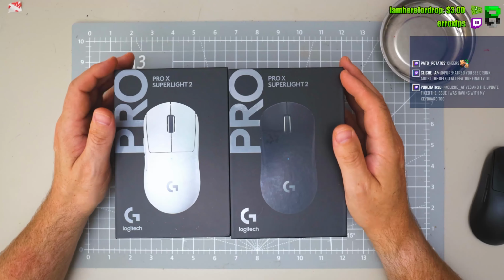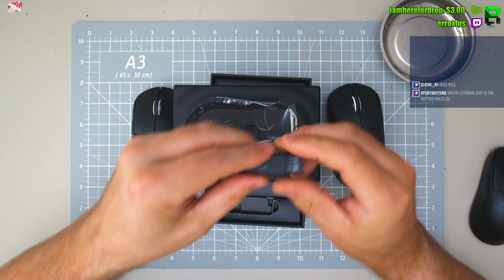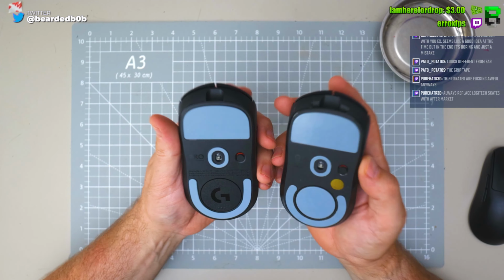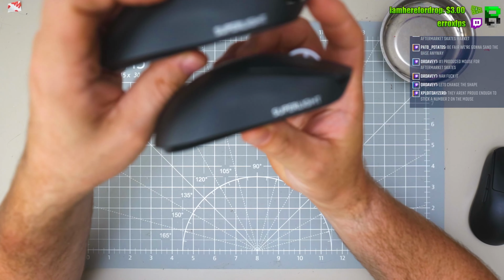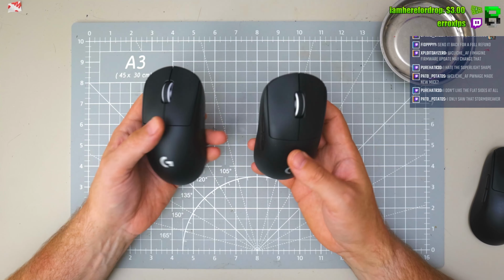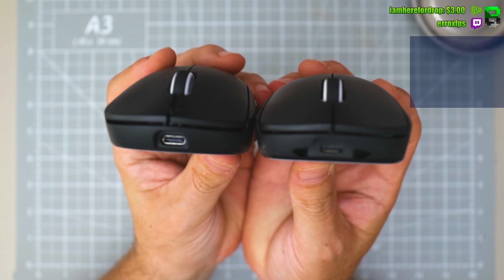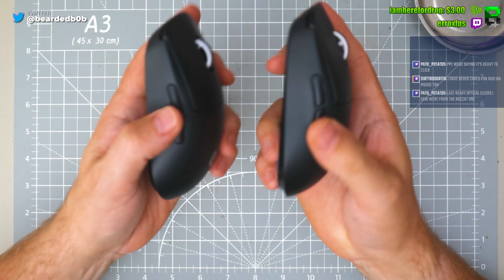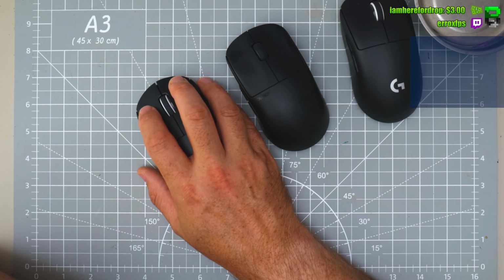Logitech G Pro X Superlight: V2 Letdown? Find Out Why!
Diving deep into the much-anticipated Logitech G Pro X Superlight 2, we compare it head-to-head with its predecessor, the V1. Were the updates worth the wait, or did they fall short of expectations?

Maximize your gaming potential! Head over to our shop to explore high-performance tools and more: